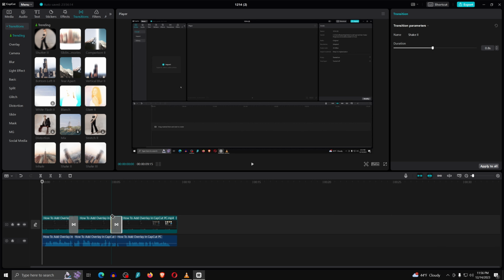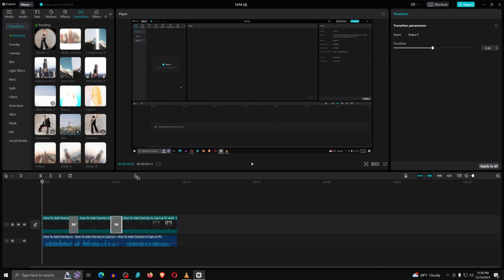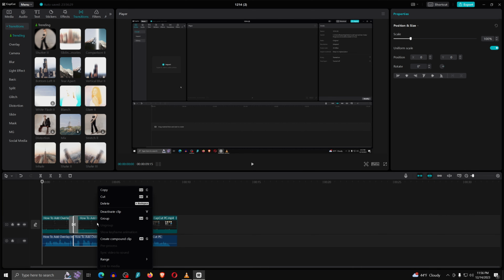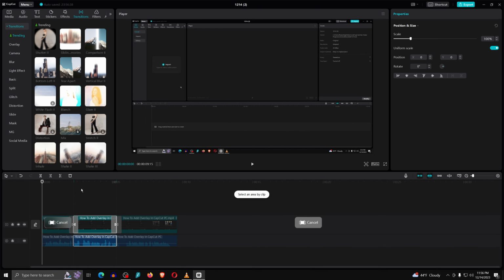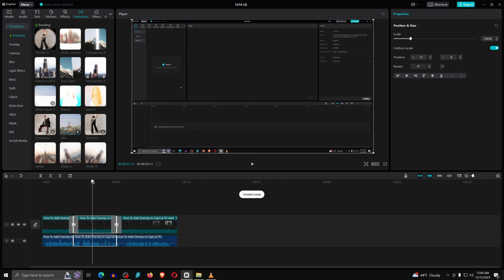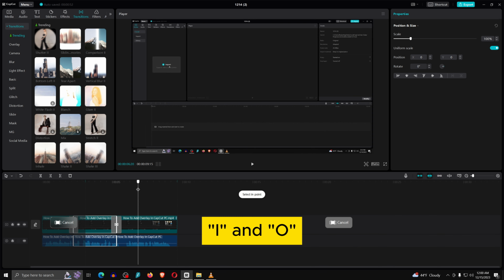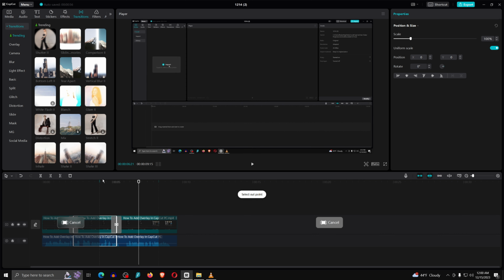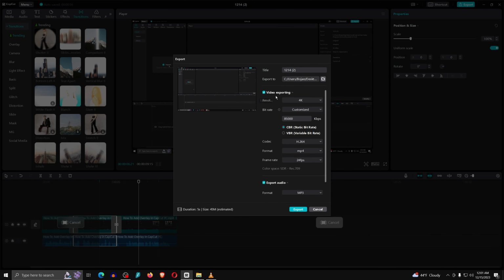How To Export a Section of Video From CapCut PC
Importing and exporting video is a big part of video editing, and CapCut PC makes it easy to do. In this video, I'll show you How To Export a Section of Video From CapCut PC.

This is a great video editing tool, and it's easy to use. In this video, we'll show you how to export a section of video from CapCut PC in simple step-by-step instructions. After watching this video, you'll be able to export a section of video with ease!